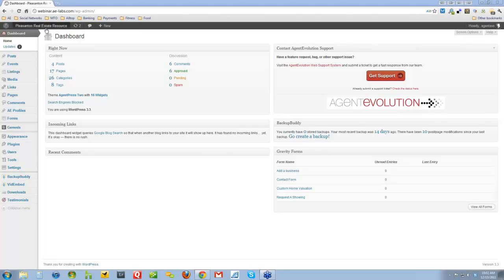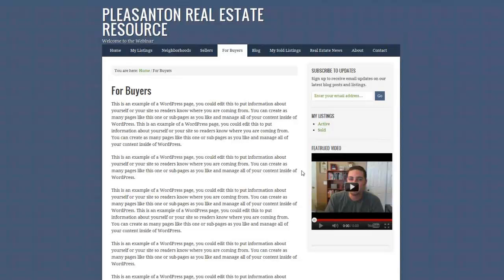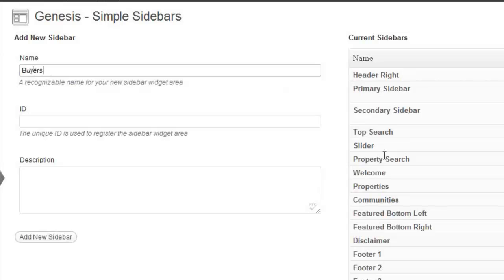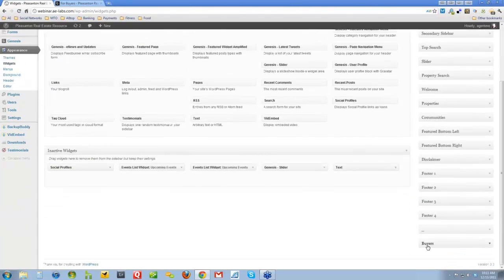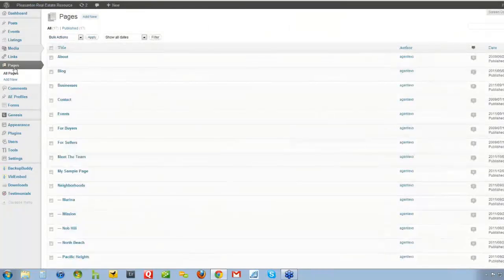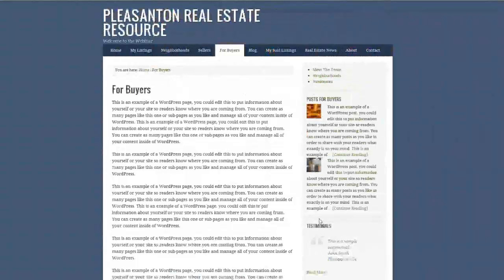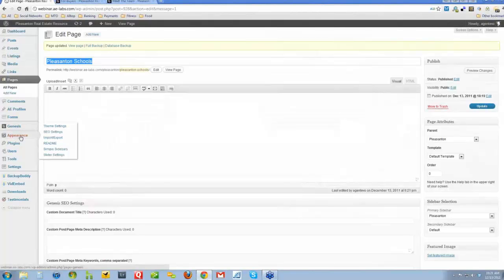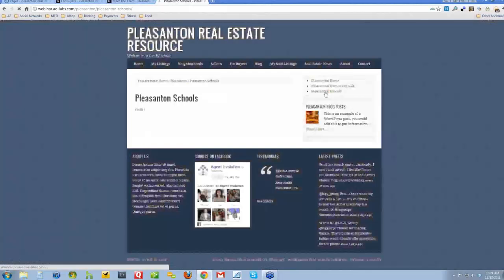Working with Genesis Simple Sidebars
Working with the Genesis Simple Sidebars plugin for WordPress.